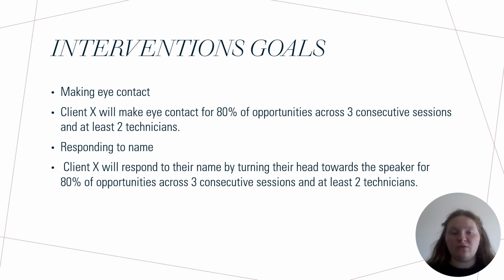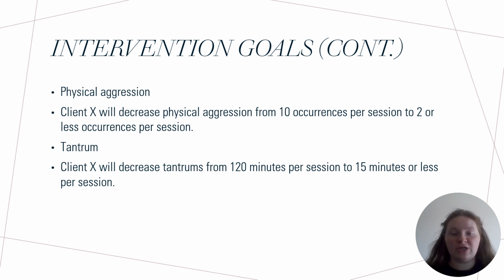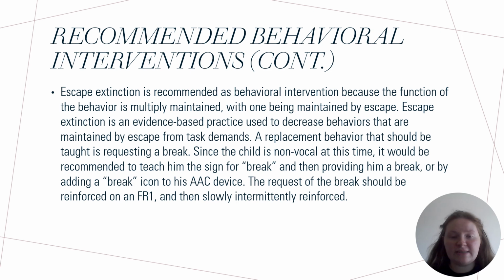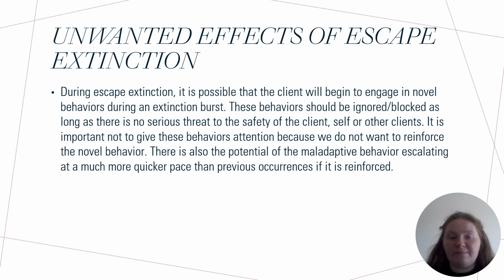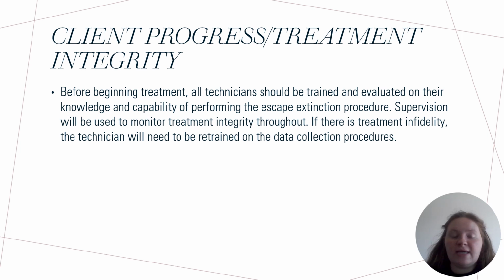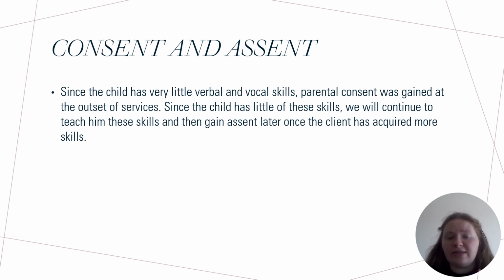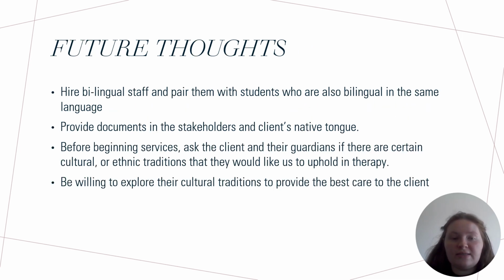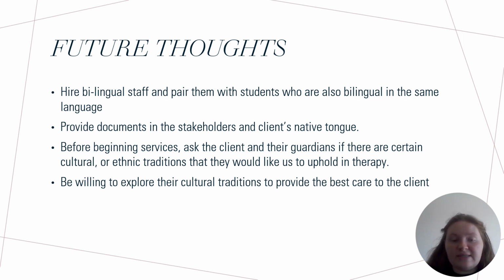Case Study 2 Graybill